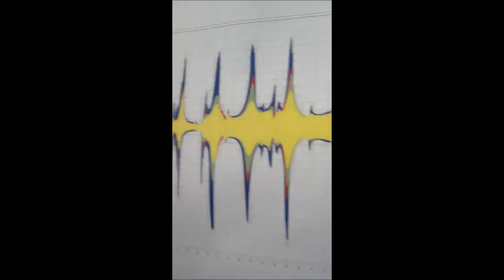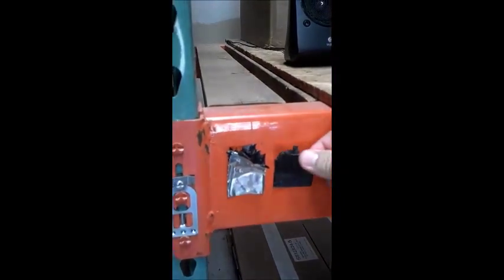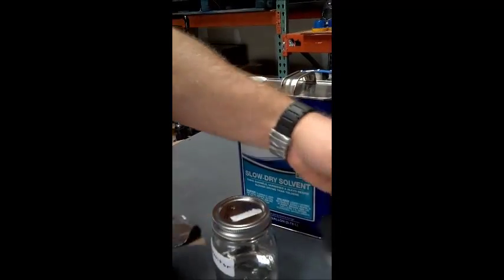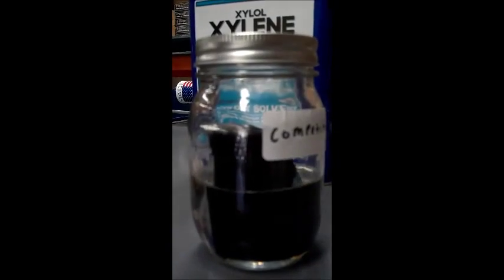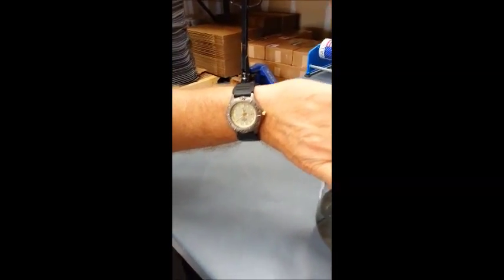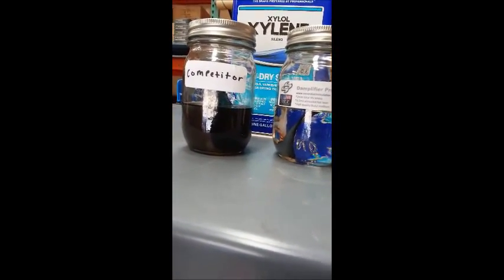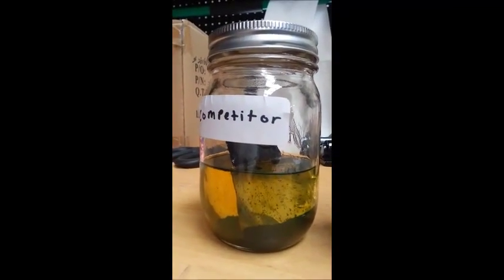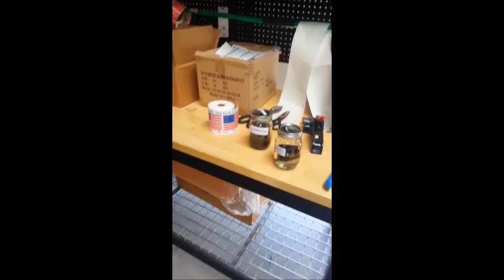Second Skin xylene test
Does your deadener disolve? In this video we demonstrate how to find the cheap fillers in a product, even if it looks to be the same as a good quality butyl rubber like Second Skin!